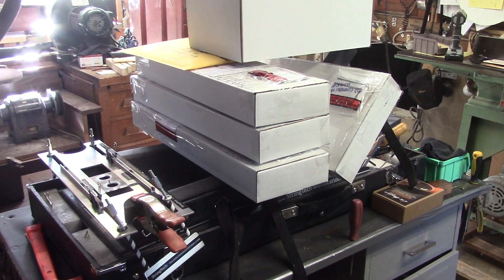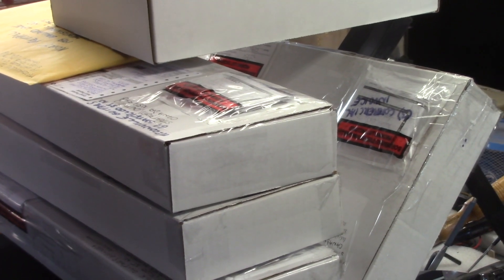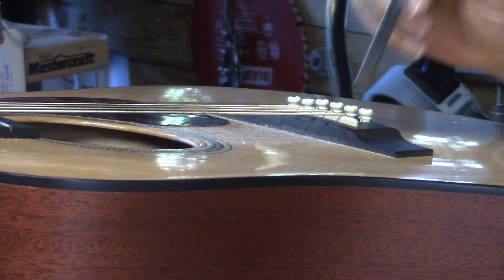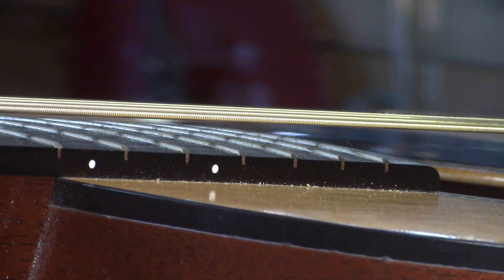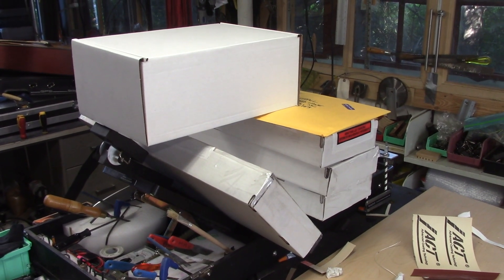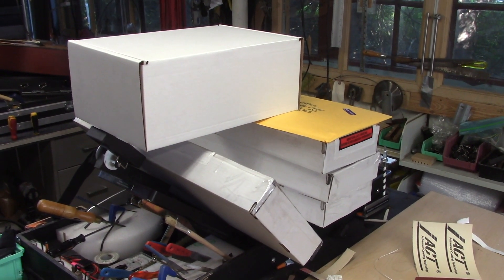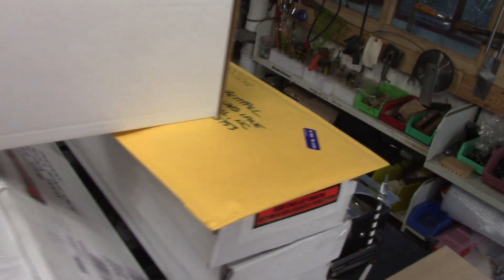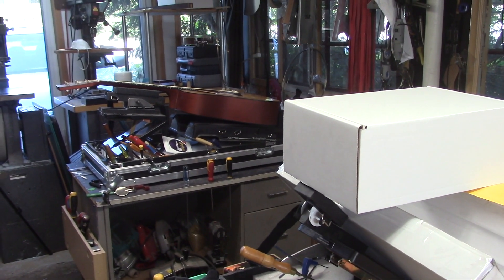Fretting Kits / Bridge Slotting Jigs / Neck Surgery Kit /@StringTechWorkstations